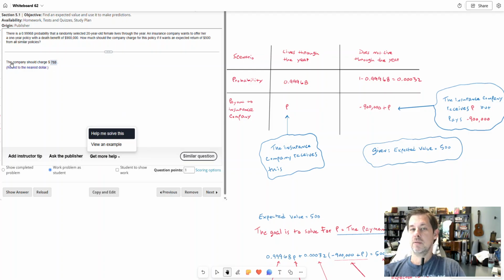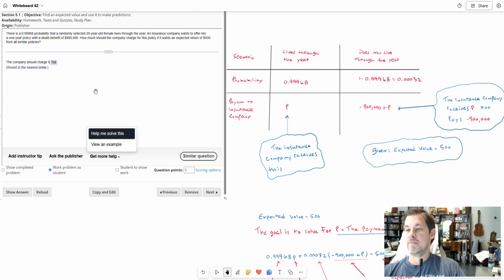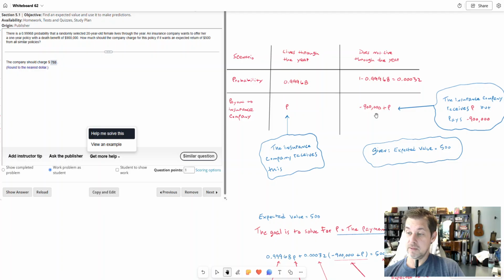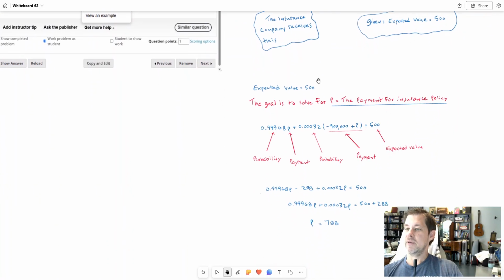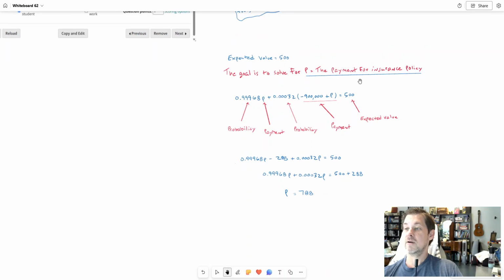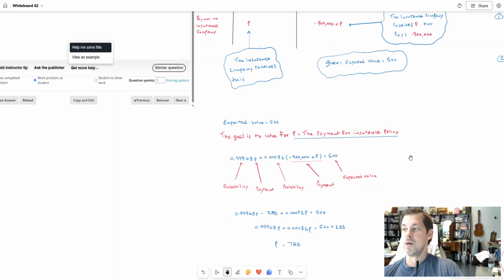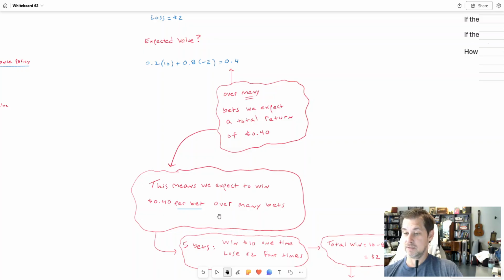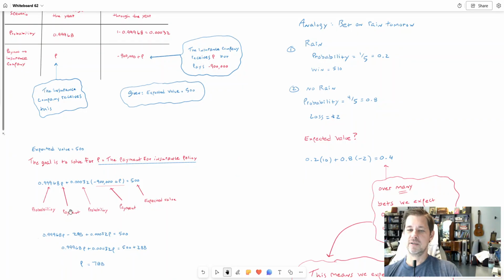expected value of life insurance policy